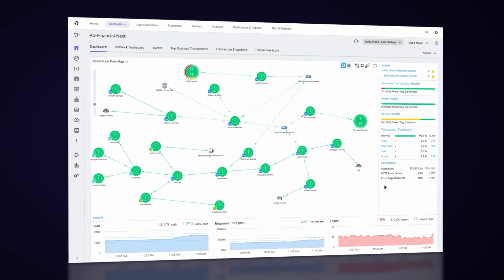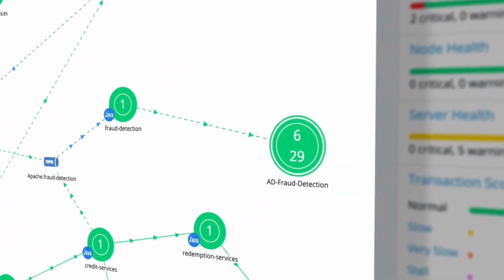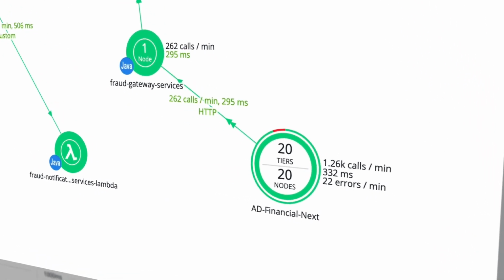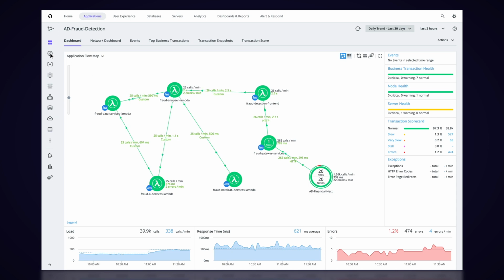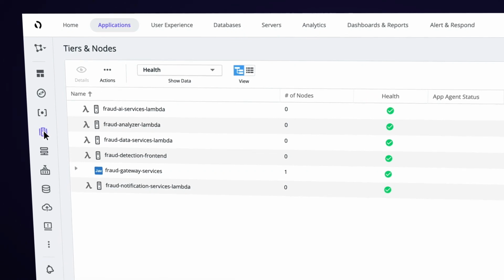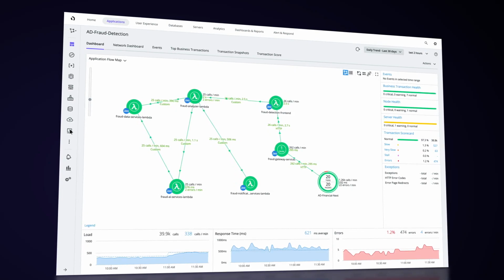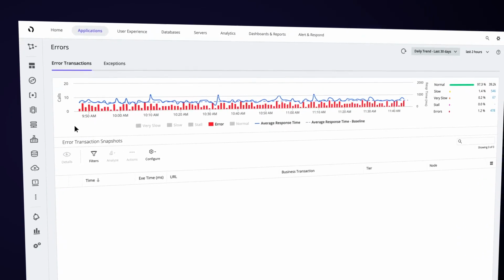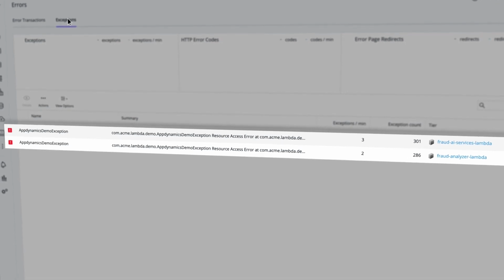AppDynamics Micro Demo: AWS Lambda Integration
Watch how AppDynamics Serverless APM solution allows application owners and DevOps engineers to get true end-to-end correlation between traditional microservices and Lambda functions.